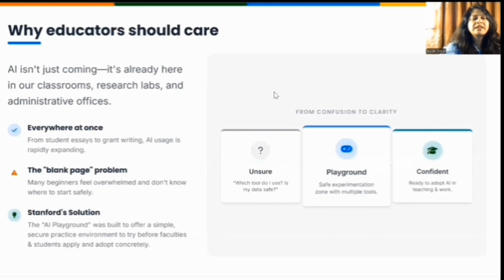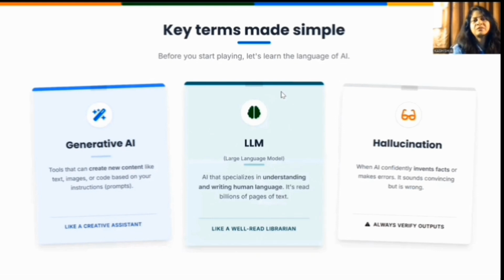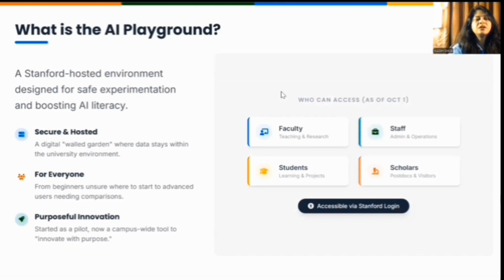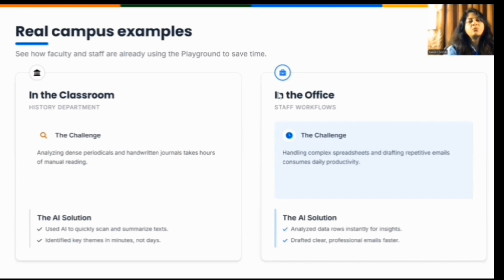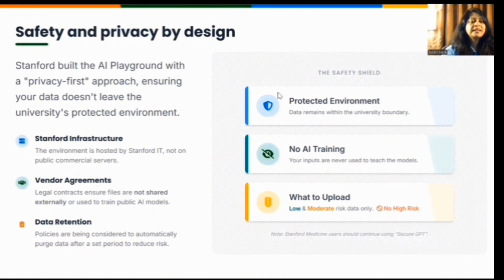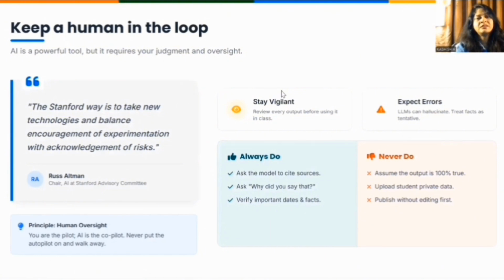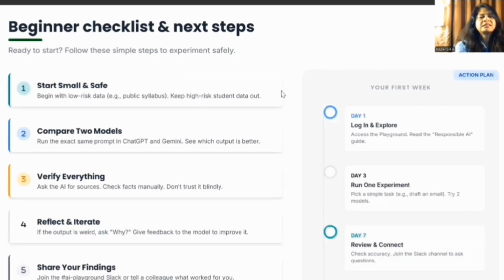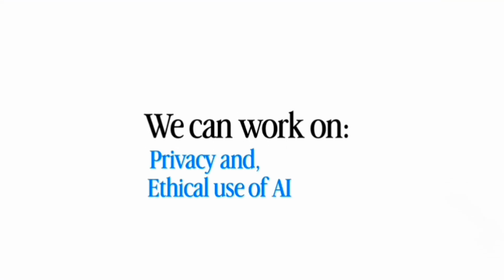Stanford’s AI Plan Explained: How They’re Adopting AI Without Risk | Futurelens by Dr. Kashish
Stanford University is setting a global benchmark in how artificial intelligence (AI) is adopted safely, ethically, and at scale. In this episode of Futurelens by Dr. Kashish, we break down how Stanford is integrating AI across education, research, and administration - without compromising academic integrity or data privacy.

Through the Futurelens by Dr. Kashish perspective, this video explores Stanford’s AI strategy, governance framework, and real-world implementation models that other universities, educators, and institutions can learn from.

If you’re interested in:

Stanford University AI strategy

How top universities are adopting AI safely

AI in higher education

Ethical and responsible AI adoption

Future of education with AI

This Futurelens by Dr. Kashish episode gives you a clear, no-nonsense breakdown.

Watch till the end to understand what Stanford is doing right - and what most institutions are getting wrong when adopting AI.